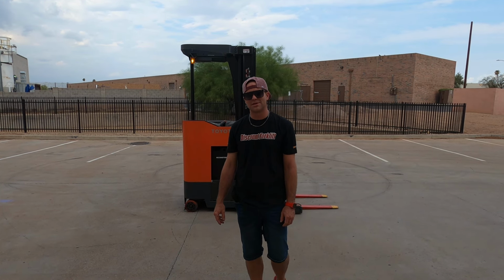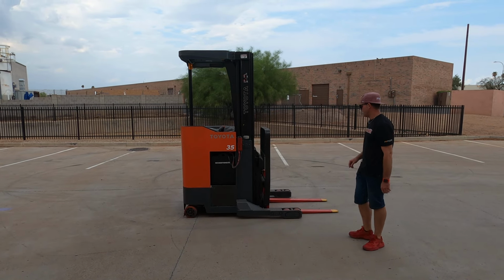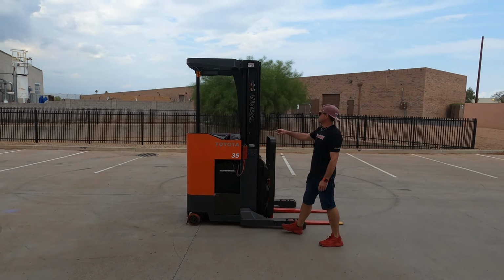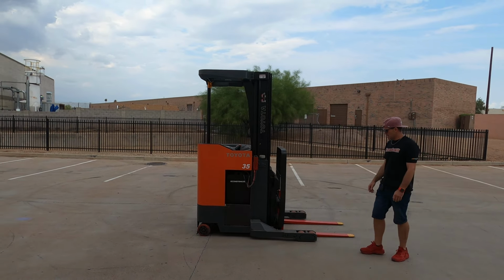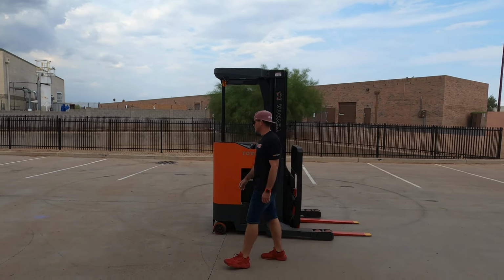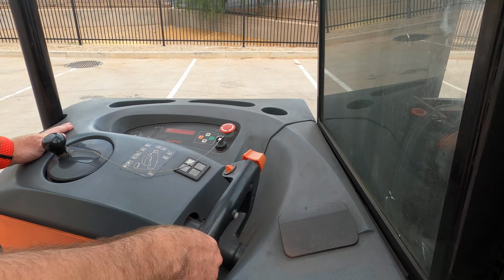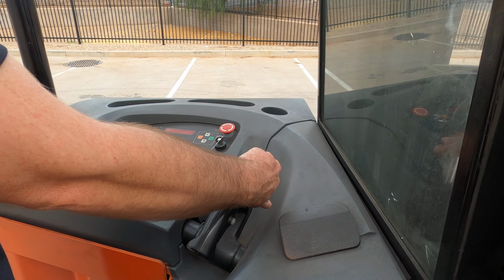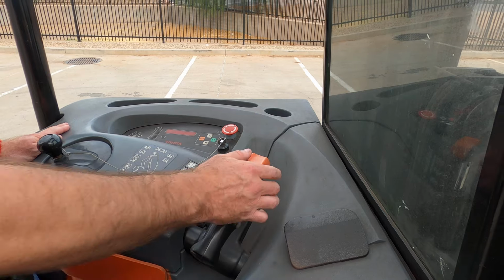TOYOTA 6-Series 6BRU18 3,500lb Electric #0048 - Reach Truck for Sale